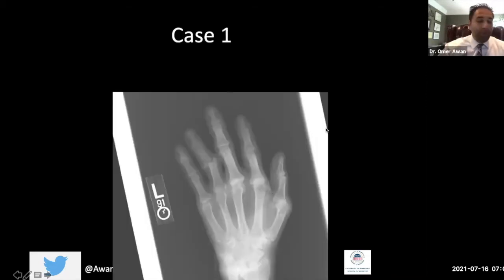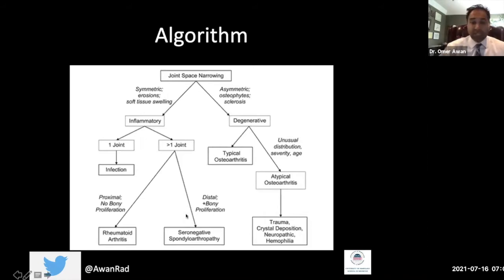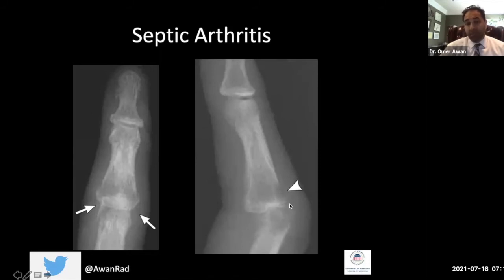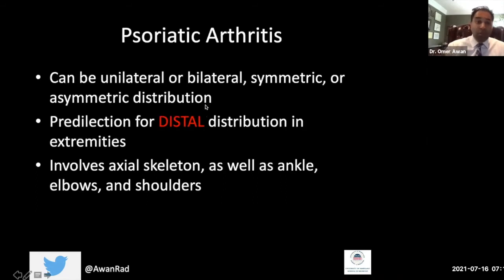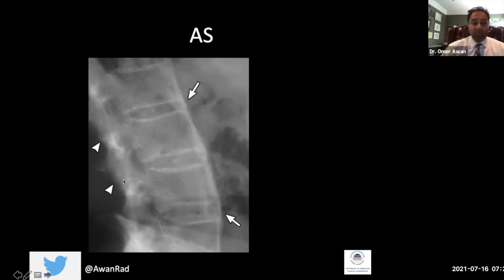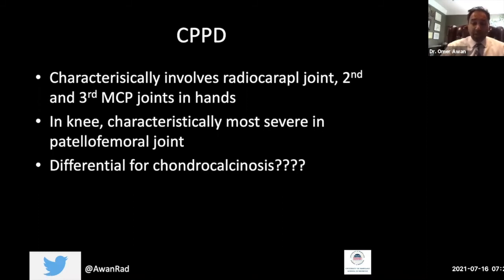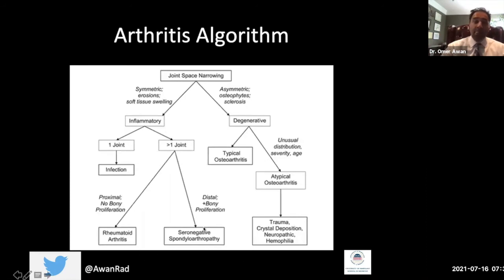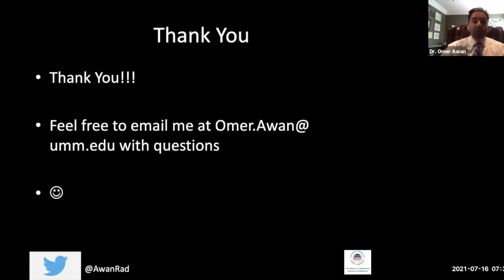Imaging of Arthritis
By Dr. Omer Awan